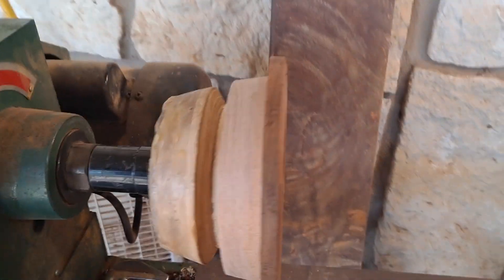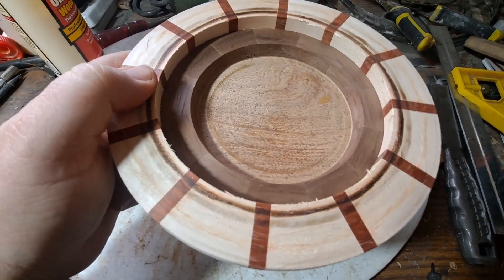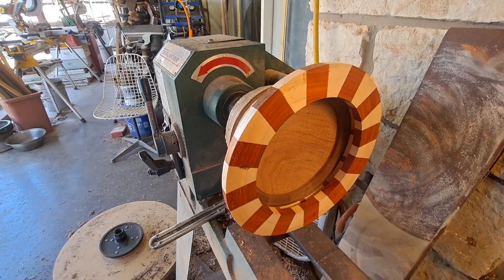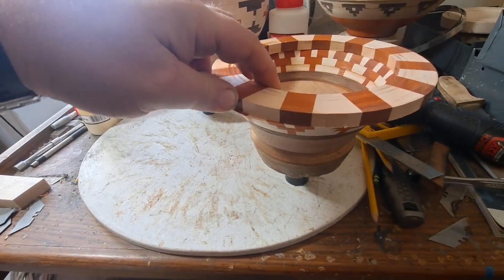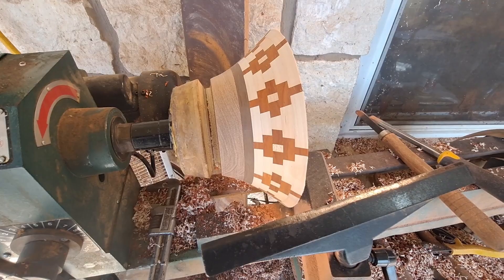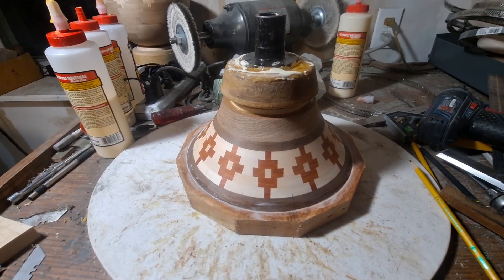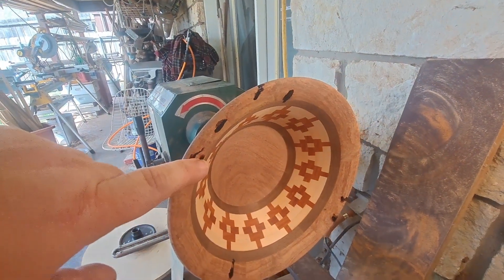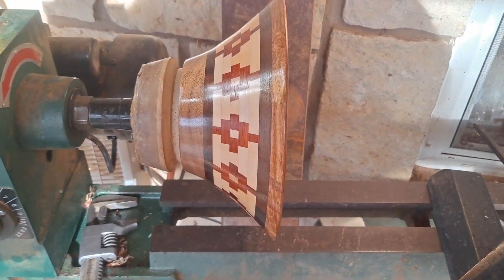How I made this segmented Bowl! Mesquite, Nogal, Maple and Paduk!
Another how I made this bowl video. Watch as I explain my process on making this beautiful segmented bowl. 183 pieces of wood. Day's worth of work shown in just a few minutes. See my other videos for more.